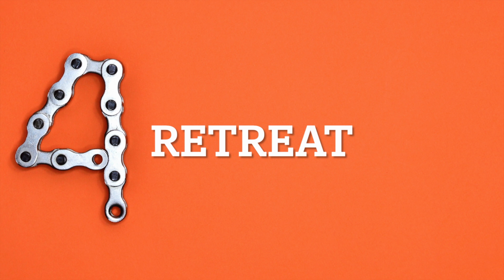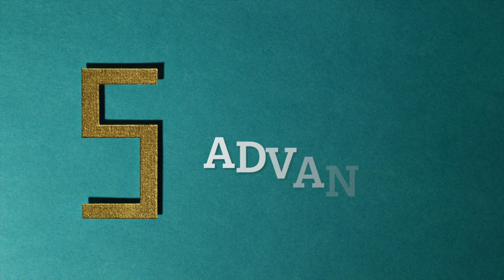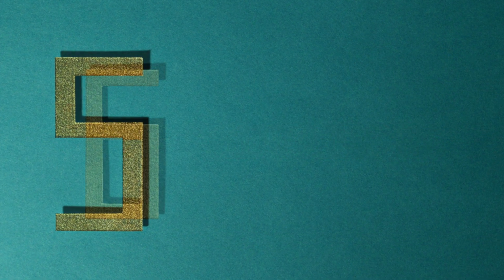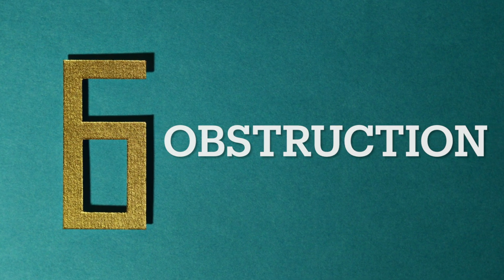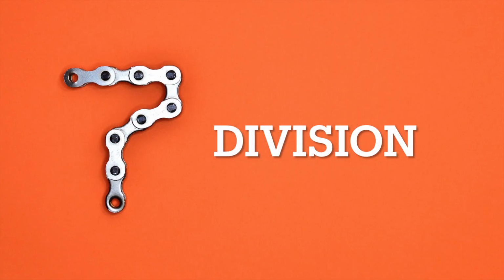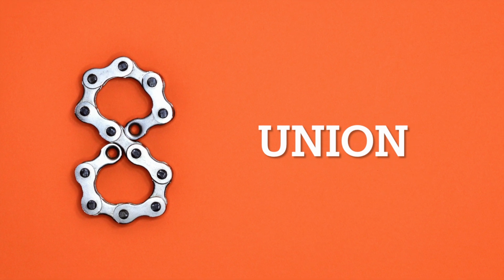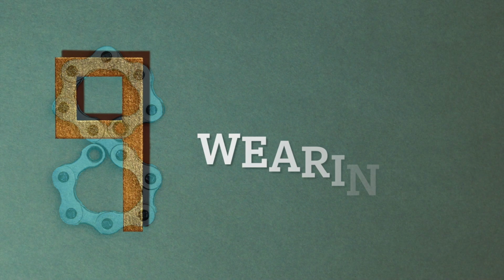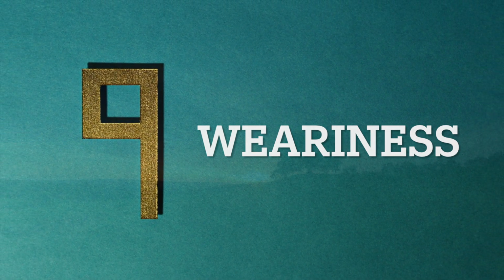The Art of War: The Ultimate Strategy Guide for Conquering Your Goals and Achieving Success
Welcome to our video on "The Art of War" by Sun Tzu!

In this classic military treatise, Sun Tzu provides strategies and tactics for success in war and conflict. Written over 2,000 years ago, the principles outlined in "The Art of War" are still studied and applied today by military leaders, business executives, and individuals looking to gain an advantage in any competitive situation.

In this video, we will explore the key themes and ideas presented in "The Art of War", and discuss how you can apply them to your own life.
From the importance of planning and strategy to the dangers of overconfidence and arrogance, Sun Tzu's timeless wisdom is as relevant now as it was in ancient China.

So if you're interested in gaining an edge in your personal or professional life, or simply want to learn more about this influential text, be sure to watch our video on "The Art of War" by Sun Tzu.